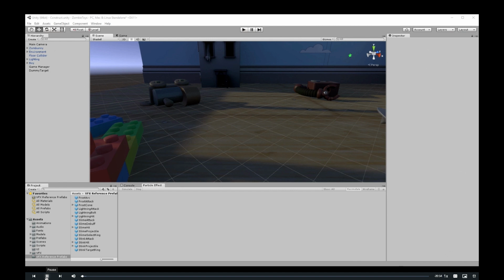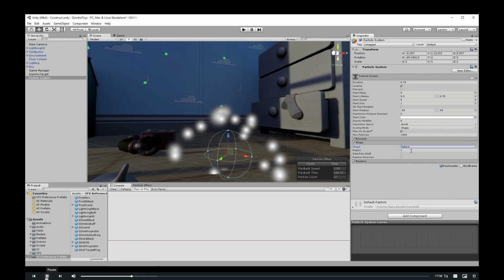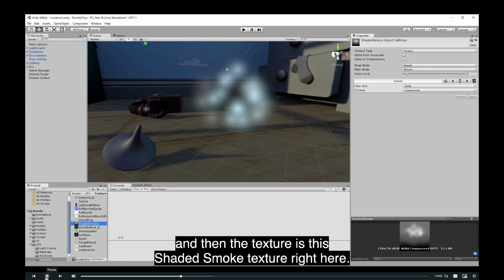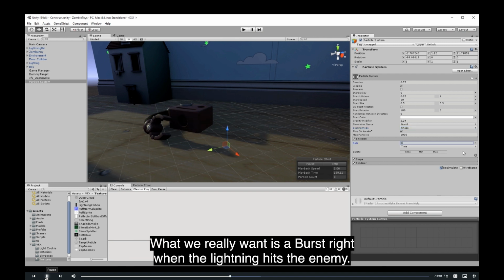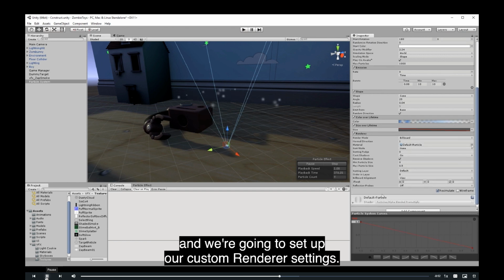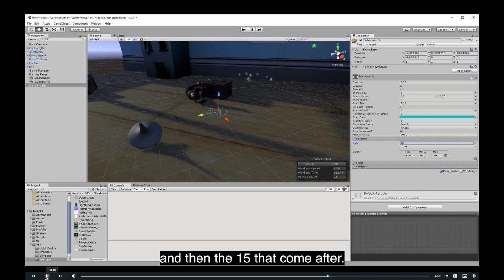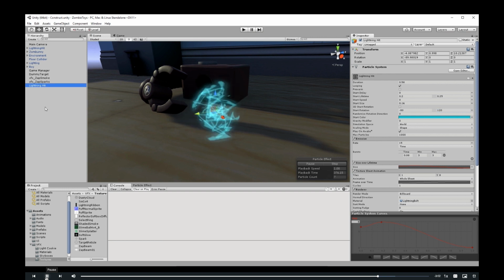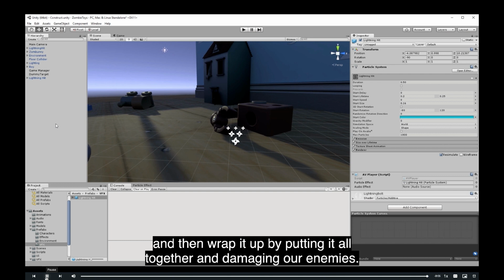15.7. Building the lighting attack hit